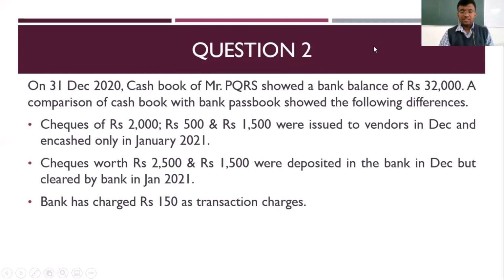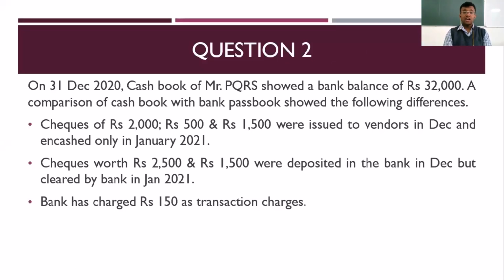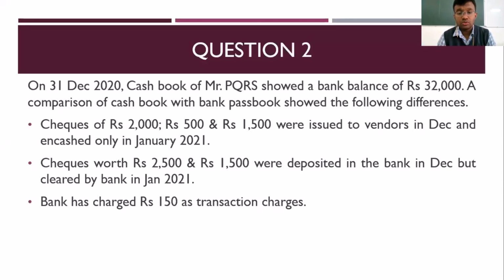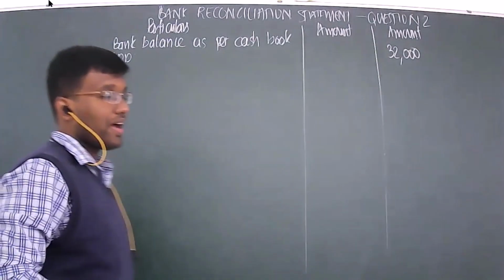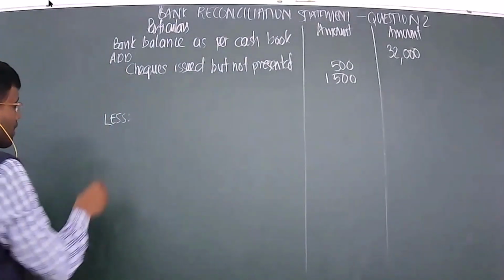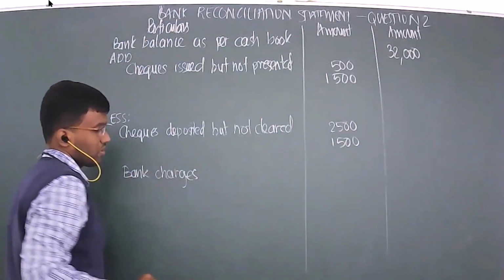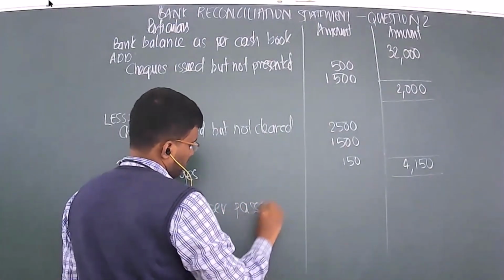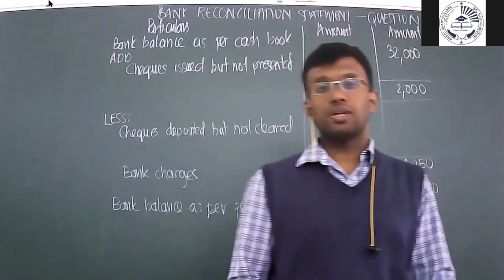Question 2 on Preparation of BRS: Fundamentals of Accounting Series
This video tutorial in the preparation of Bank Reconciliation Statement Question 2